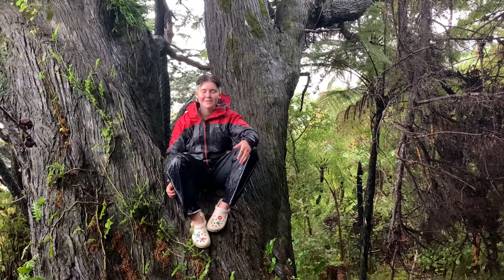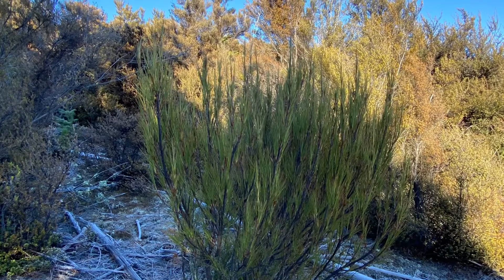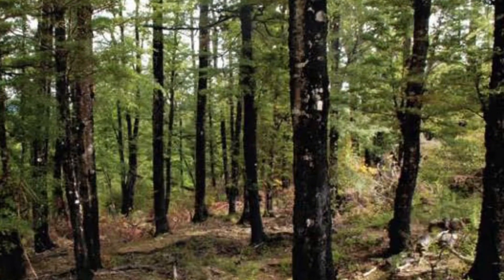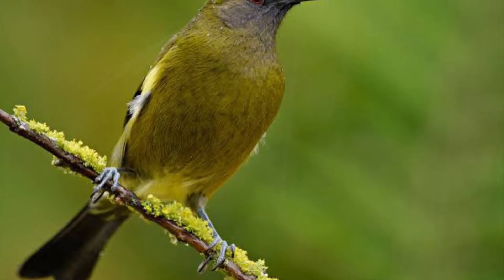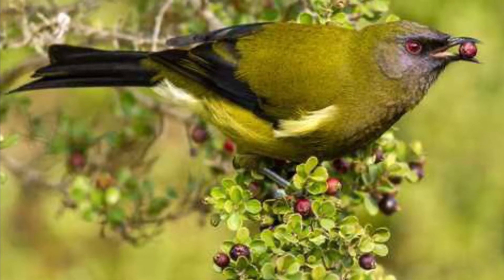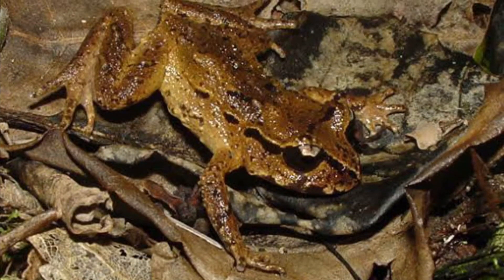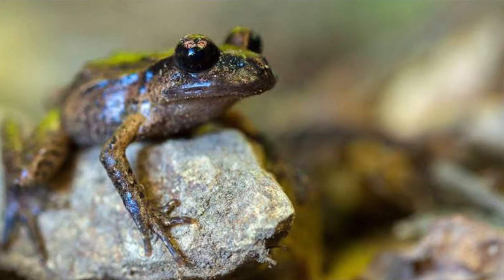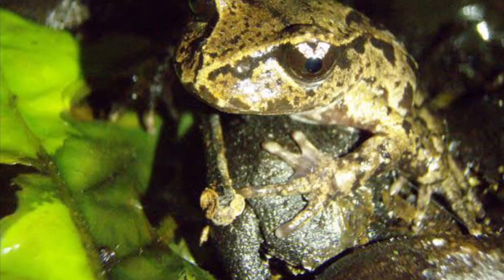NZ Flora and Fauna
References